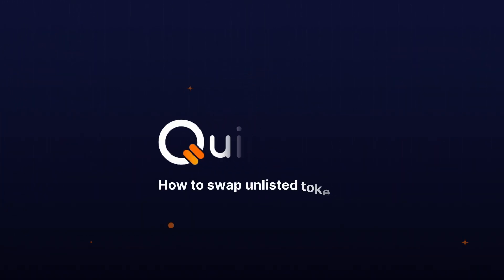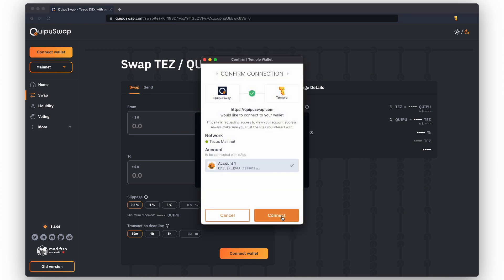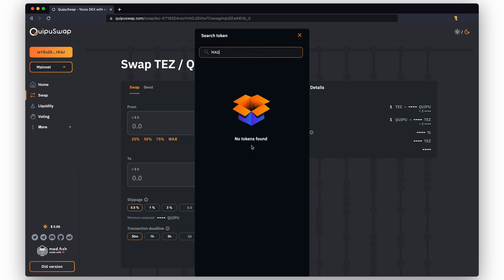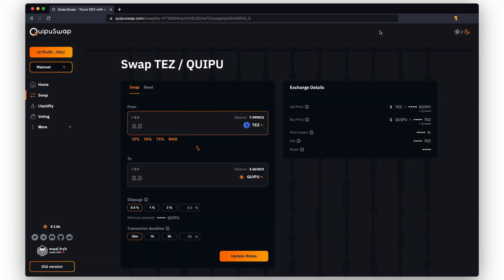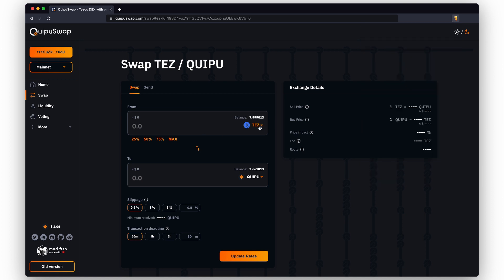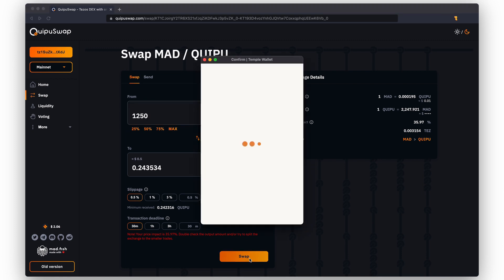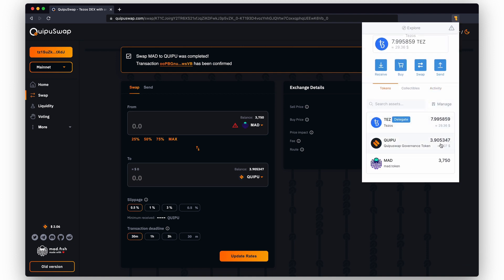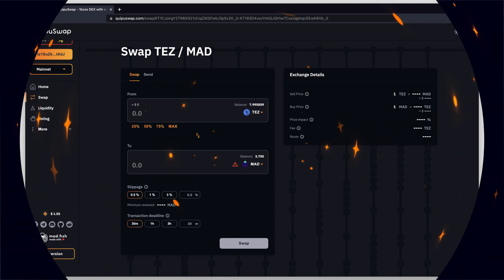How to Swap Unlisted Tokens on QuipuSwap?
To swap unlisted tokens on QuipuSwap, you need to copy the token contract address. Learn how to do this from our guide.